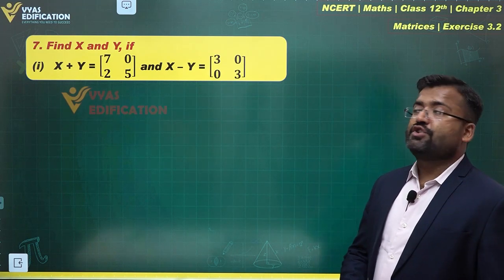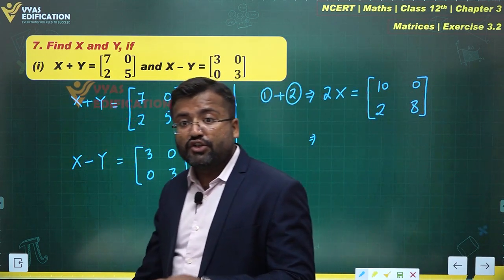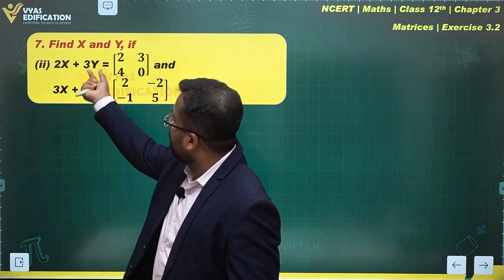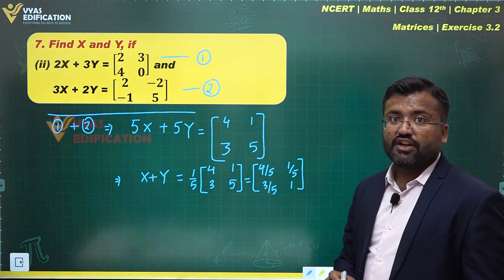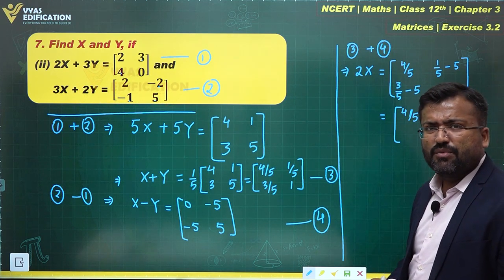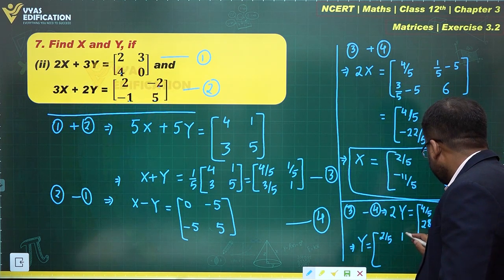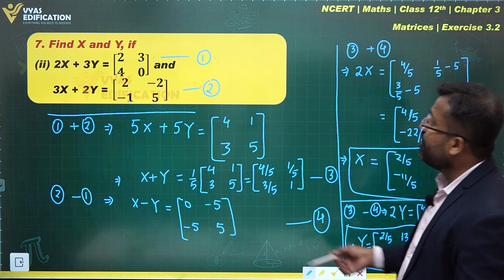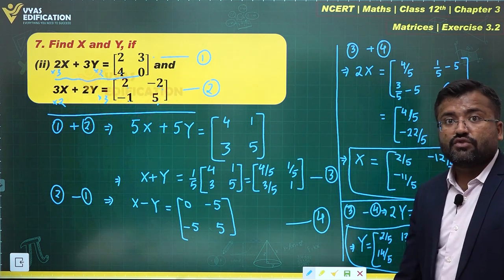NCERT 12th Maths Chapter 3 Exercise 3 2 Q 7 Matrices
7.  Find X and Y, if
 (ii) 2X + 3Y = [■(2&3@4&0)] and 3X + 2Y = [■(2&-2@-1&5)]

12th Passed or currently in 12th  Students - Path Breaker JEE (1 Year online exhaustive course)

For NEET
12th Passed or currently in 12th  Students - Path Breaker NEET (1 Year online exhaustive course)

CBSE Solutions
NCERT Solutions
NCERT 11th
NCERT 11
CBSE 11th
11th Solutions

 (ii) 2X+3Y=[■(2&3@4&0)]and3X+2Y=[■(2&-2@-1&5)]